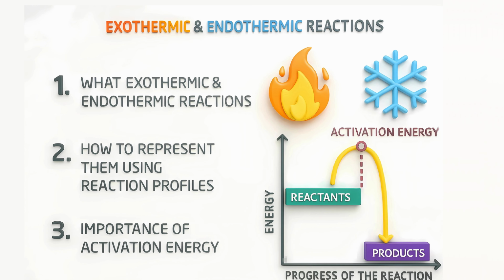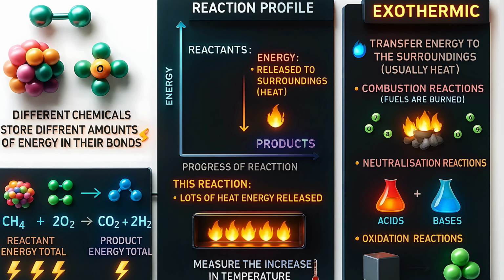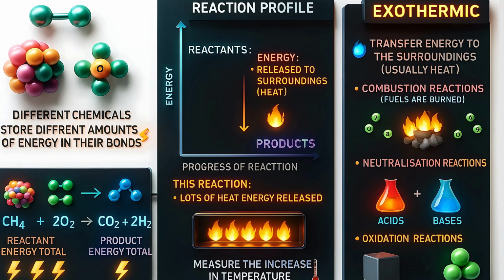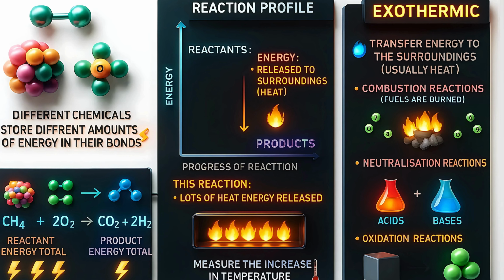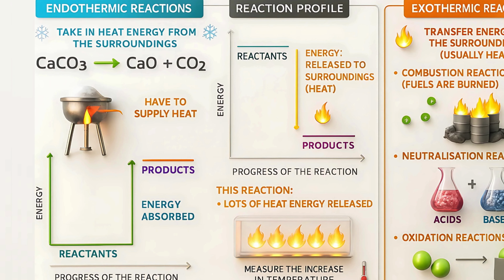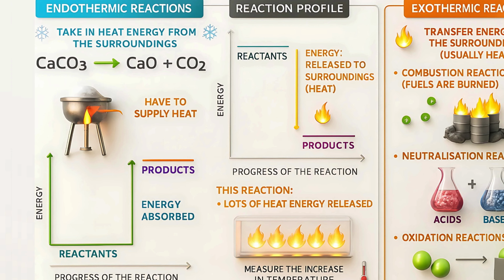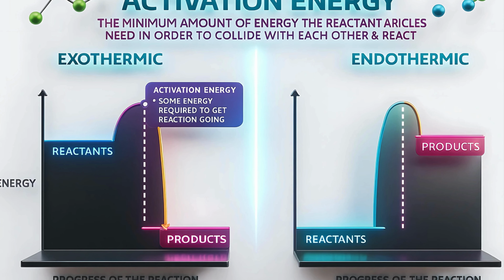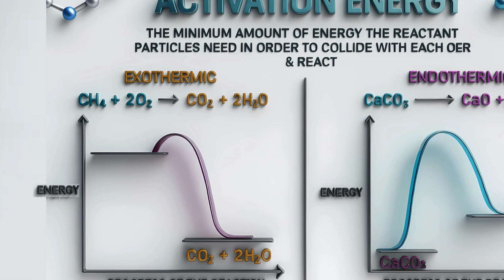5.1 - Exothermic & Endothermic Reactions